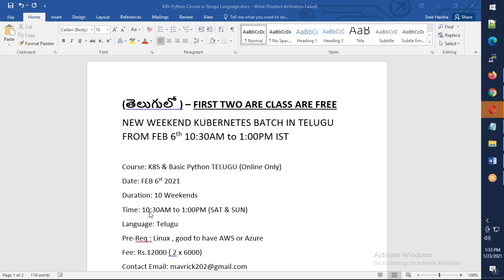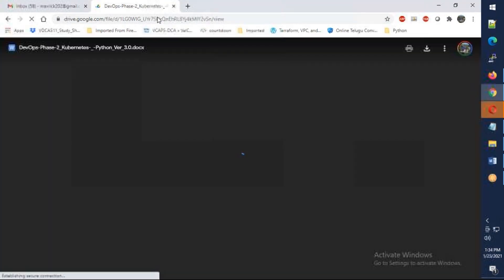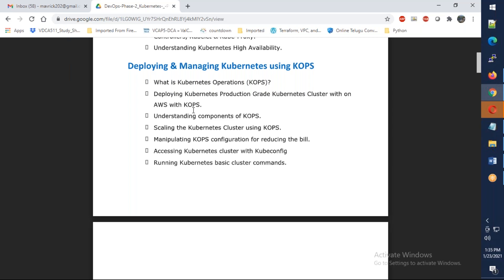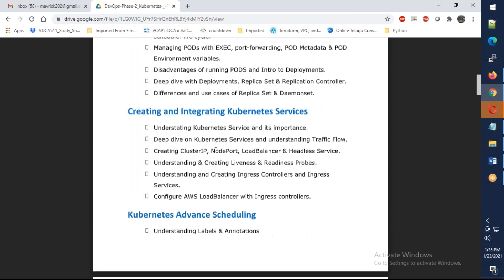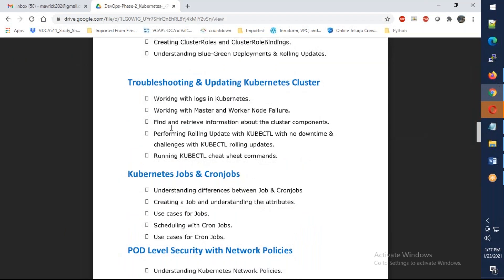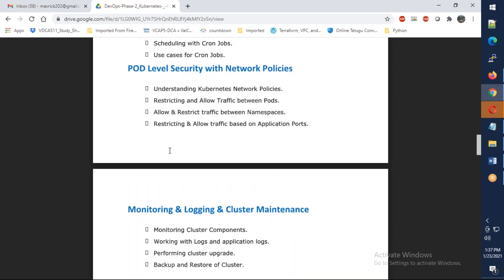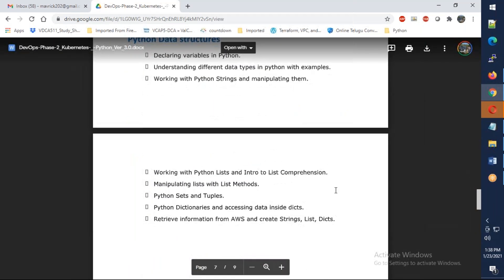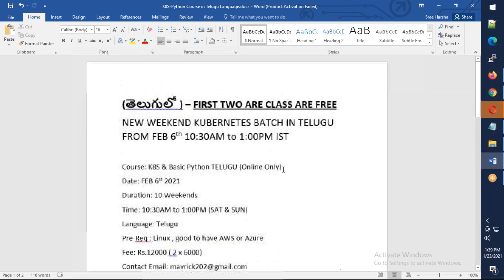(తెలుగులో ) REAL-TIME KUBERNETES | AKS | AWS EKS | Python | FEB 6th 10:30AM to 1PM IST | CKA | CKAD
(తెలుగులో ) – FIRST TWO ARE CLASS ARE FREE

NEW WEEKEND KUBERNETES BATCH IN TELUGU FROM FEB 6th 10:30AM to 1:00PM IST

Course: K8S & Basic Python TELUGU (Online Only)
Date: FEB 6st 2021
Duration: 10 Weekends
Time: 10:30AM to 1:00PM (SAT & SUN)
Language: Telugu
Pre-Req : Linux , good to have AWS or Azure
Fee: Rs.12000 ( 2 x 6000)